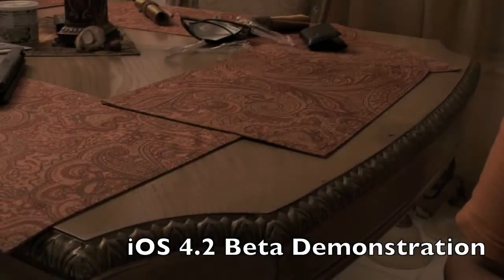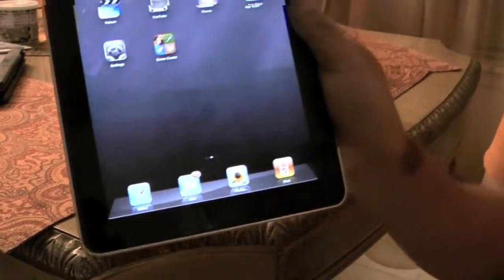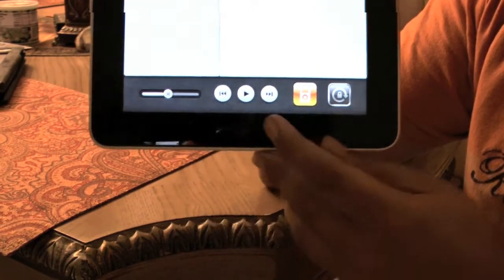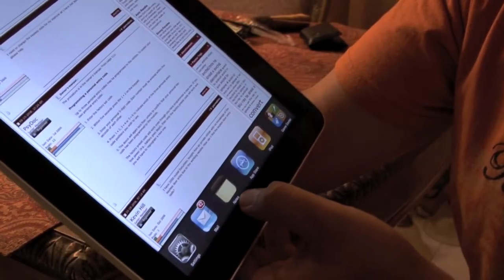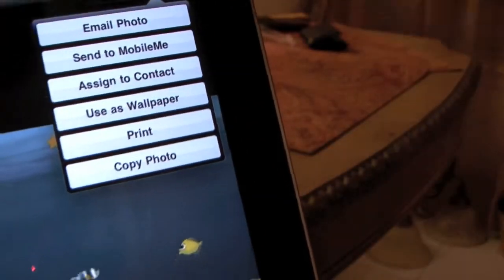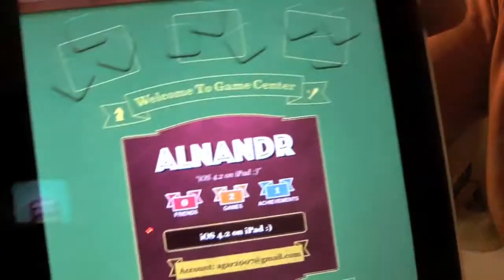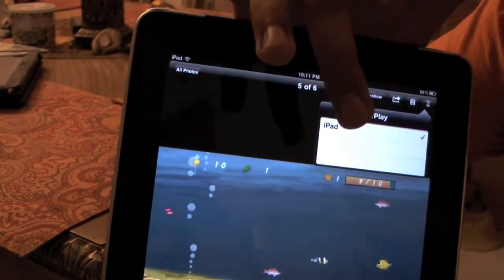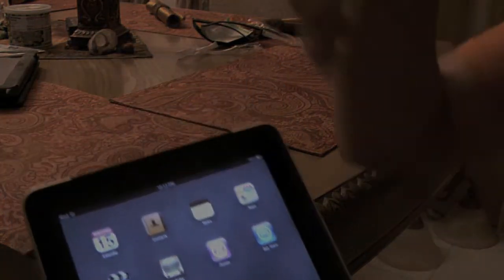iOS 4.2 Beta 1 - Demonstration and First Look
- Activate your iPhone, iPod touch, and iPad for OS 4.2 beta here! Only $7.

This is an overview of the first iOS 4.2 beta (build 8C5091e) that highlights the newest features of iOS 4.2 on the iPad, including:
- All iOS 4 features, including Multitasking, Folders, and more.
- Wireless printing
- AirPlay
- Game Center